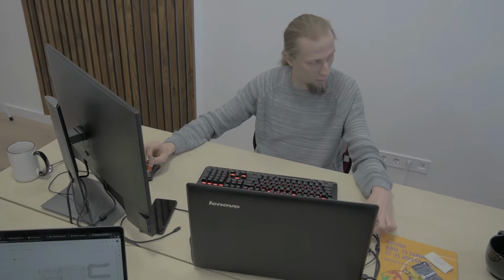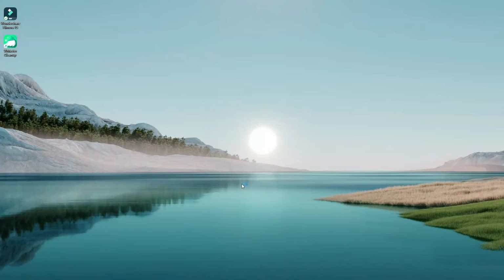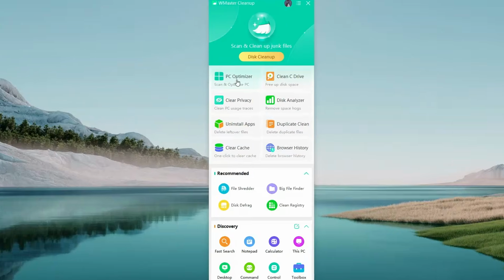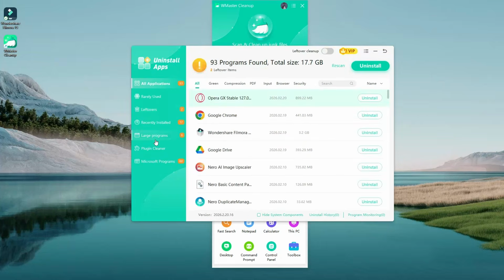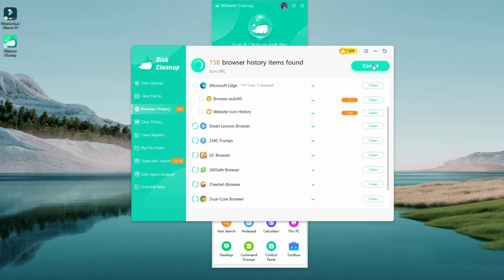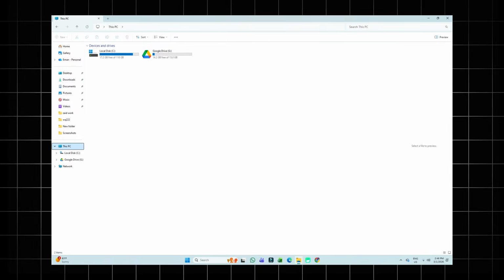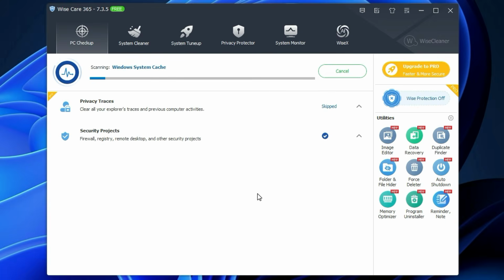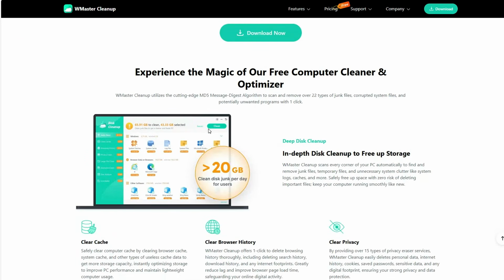Best FREE PC Cleaner to Speed Up Your Windows Computer (2026) | Fix Slow PC!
Is your PC running slow or running out of storage space? In this video, I'll show you how to speed up your Windows 10/11 computer and free up massive amounts of storage using the best free PC cleaner — download WMaster Cleanup for FREE

We dive deep into its best features, including Disk Cleanup, PC Optimizer, C Drive Cleaner, and Duplicate File Finder. Watch as we compare its fast scanning speed against popular tools like CCleaner and Wise Care. If you want to fix a slow computer, clear cache, delete junk files, and boost your gaming & PC performance in just one click, this is the ultimate tutorial for you!

🔥 What's covered in this video:

0:00 - Is your PC slow and out of storage?
0:30 - How to download and install WMaster Cleanup
1:25 - Disk Cleanup & PC Optimizer tutorial
2:45 - How to deeply Clean your C Drive
4:10 - Finding and deleting duplicate files
5:50 - Before and After storage comparison
7:15 - WMaster Cleanup vs. CCleaner & Wise Care
8:30 - Final thoughts & Free Download link